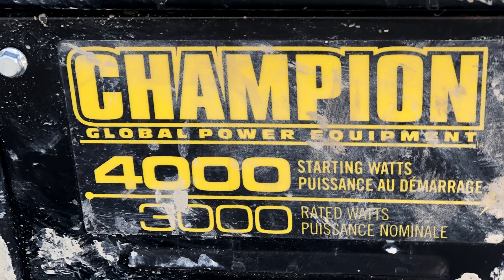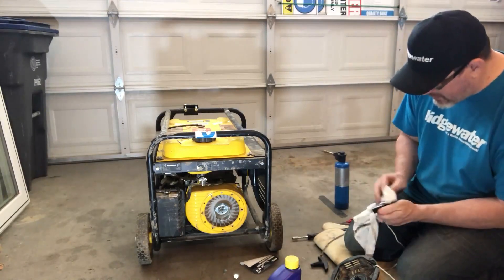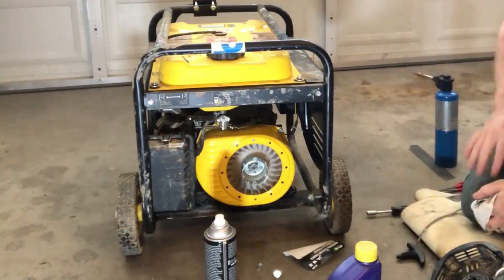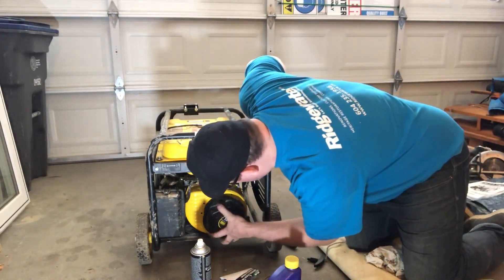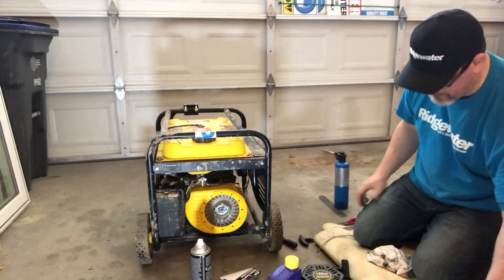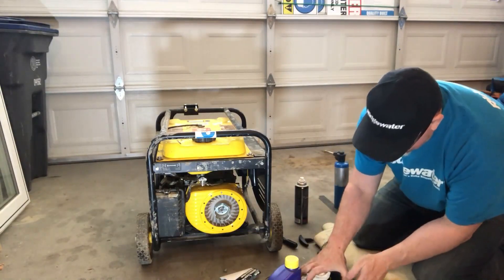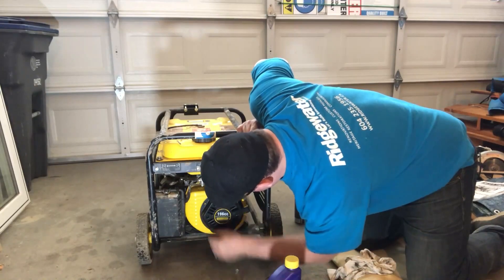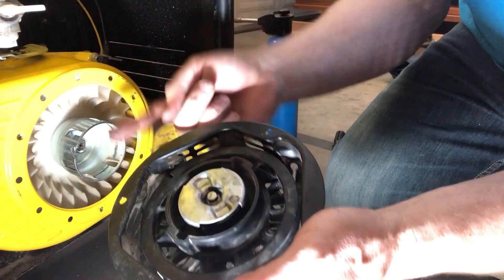DIY Generators | Ridgewater Homes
Maintaining a generator is a relatively similar process among the three major types of engines. First, it is vital to follow the maintenance schedule of the manufacturer with each type of generator. A routine maintenance practice is that of general inspection. Inspections consist of checking for leaks, assessing oil and coolant levels, glancing at the belts and hoses and checking the battery terminals and cables. It is important to inspect the oil as well, as it must be changed regularly. Oil change frequency depends on the manufacturer, how often the generator is used and your work environment. Typically, it is recommended you change the oil after 100 hours of operation, especially if the generator uses diesel.

Generator maintenance requires:

Annual fuel cleaning and filtering, as diesel fuel degrades quickly. After a few weeks of operation, diesel fuel degrades via contamination of water and microbes, resulting in clogged fuel lines and filters. Fuel cleaning involves using biocides annually in all generators except for the standby generator, in which it will attract moisture.

The cooling system to be maintained, which requires checking the coolant level at existing intervals. This must be done during shutdown periods.

There are three main types of generators: portable, inverter and standby. Despite their differences, all of these generators should undergo similar generator maintenance to ensure long-term use.

Portable Generator
A portable generator is powered by gas or diesel fuel and can provide temporary electrical power.

Here are some characteristics to note about these types of generators:

Uses a combustion engine to conduct electricity.
     Can plug into electrical appliances or tools via its sockets.
     Can be wired into a facility’s subpanels.
     Can be used in remote sites.
     Has enough power to run a television, freezer and refrigerator.
     The engine should run at 3600 rpm to render the standard 60hz of current.
     Can power tools and lights.

We’re Experienced Professionals

Ridgewater Homes is a full-service Award-winning construction company. We embrace a client-centric approach, while delivering best in class construction and craftsmanship. With over 10 years of experience in the Lower Mainland, our work truly exceeds the expectation of any homeowner’s desires.

Ridgewater Homes sets itself apart from other builders through a commitment to uncompromising integrity, quality and value. When choosing Ridgewater Homes, you can rest assured that you are making a decision to invest in what will be one of the finest homes in your community.

Great renovations start with a great contractor, that is why we are the #1 leader in renovations.  All this gives us an edge over our competition while validating us as the best. Ridgewater Homes is a symbol of integrity and being Quality Built.

Let’s Build Something Great!